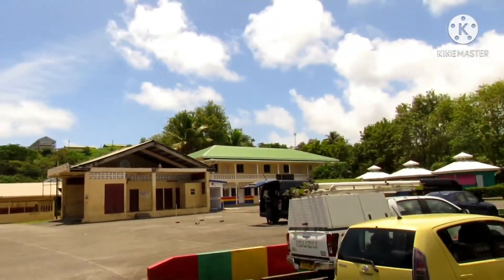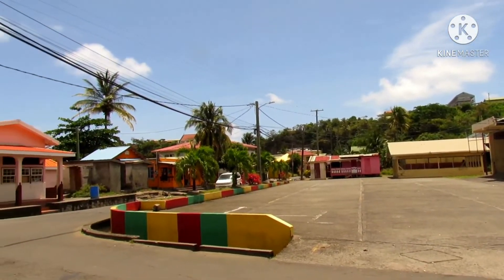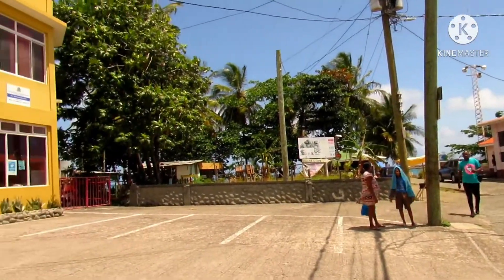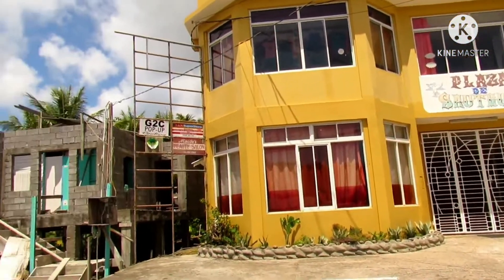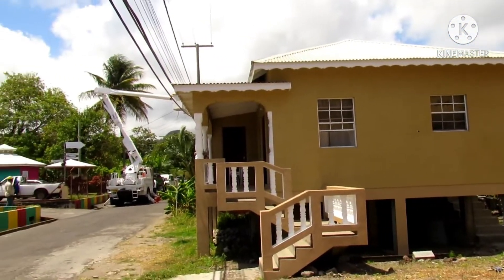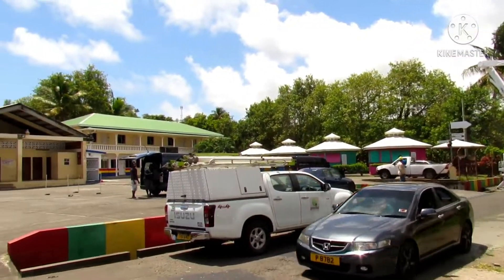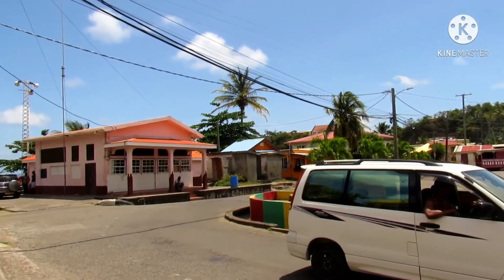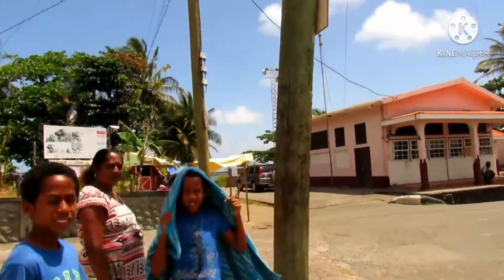WHERE IS BREAKWATER BEACH LOCATED IN GRENADA?| Ep. 1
In this video I'll be showing you where Breakwater beach is located in Grenada. I will  also be showing you the different entrances for the beach. If you want to see more of this beach watch my beach vlog